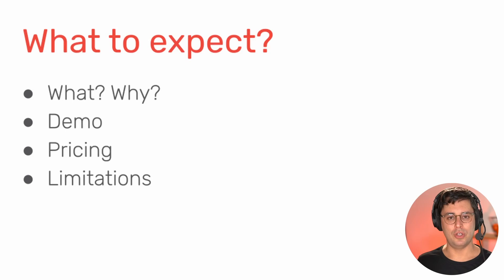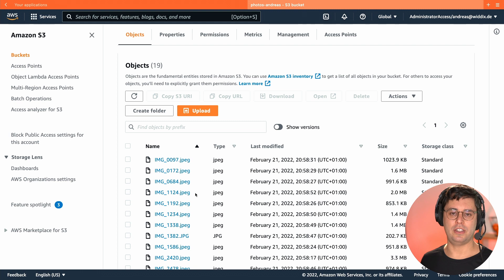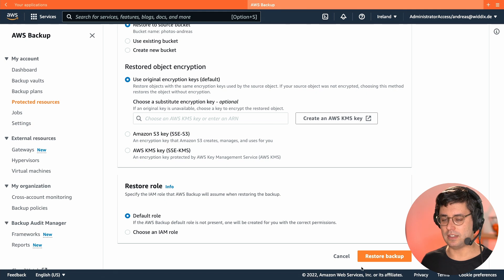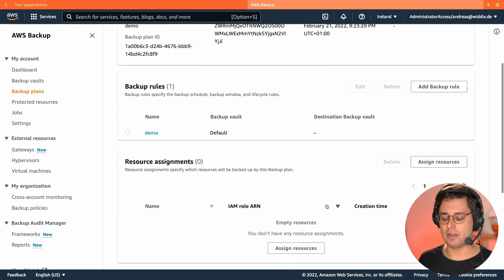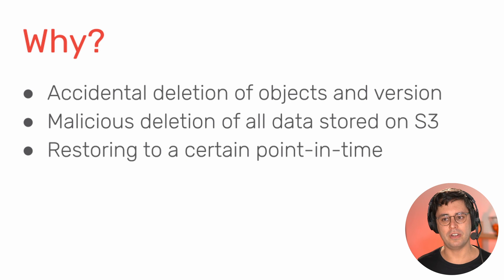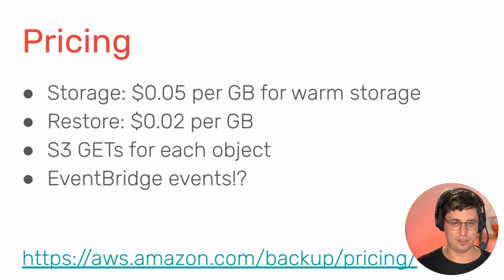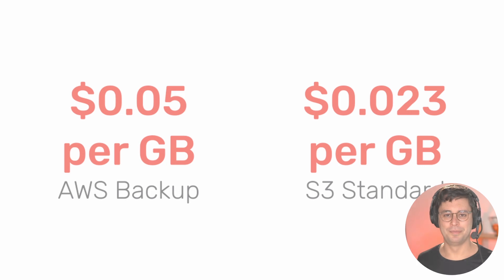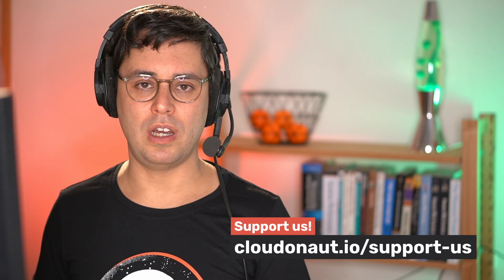Unboxing AWS Backup for Amazon S3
AWS Backup is the central place to manage backups for all your data stored on S3. However, one important service was missing: S3.

This is an introduction and demo of a brand new feature: AWS Backup for Amazon S3. You will learn about the basics, the pricing, and the limitations when it comes to backing up S3 buckets.

for more details.